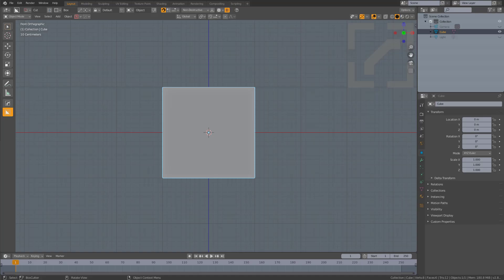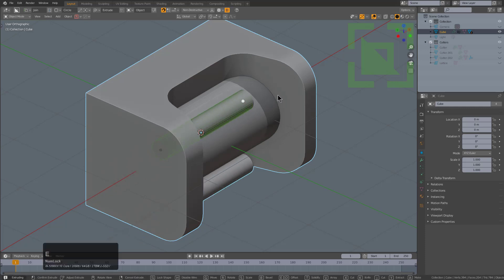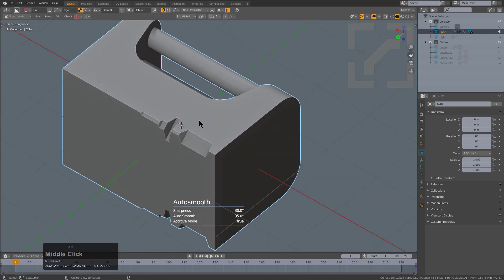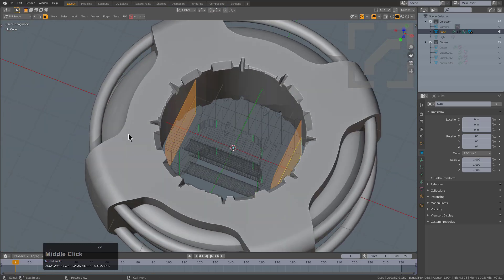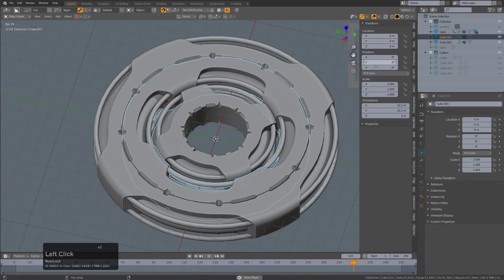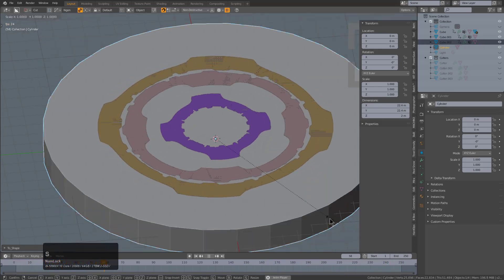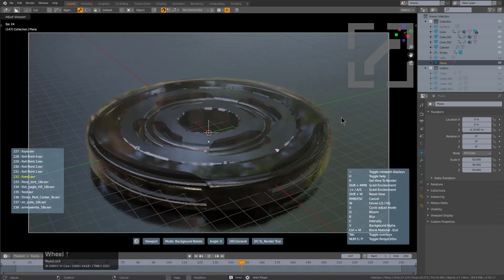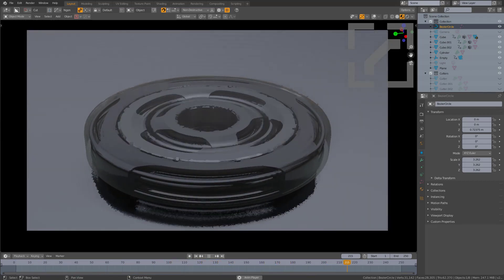hardops 985 - Twist Flip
A fun way to quickly get somewhere interesting in hops is a little randomness and dice and twist. Because of this we added smart apply and twist to dice as a way to segway the workflow rapidly. I hope users take advantage of the help and see what twist offers for you. In this video I aimed to talk about some of the smaller features of dice and use it in action in a quick video.